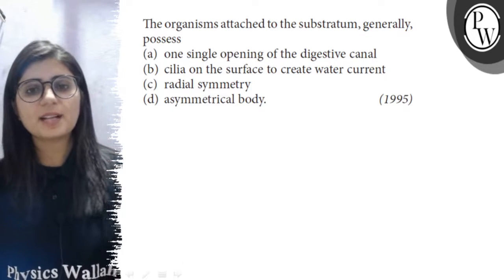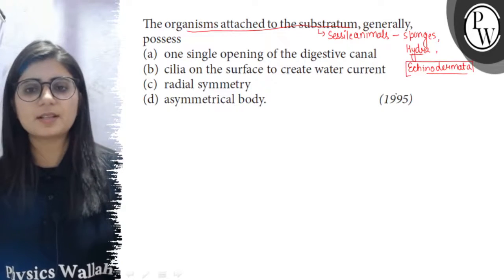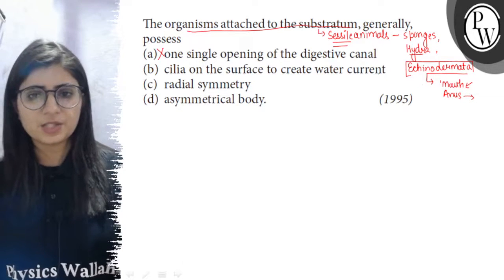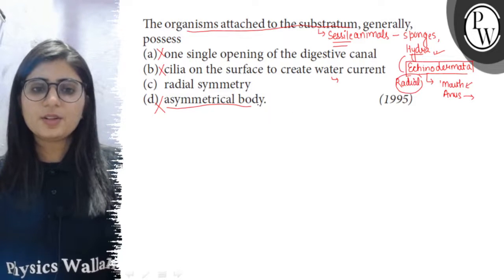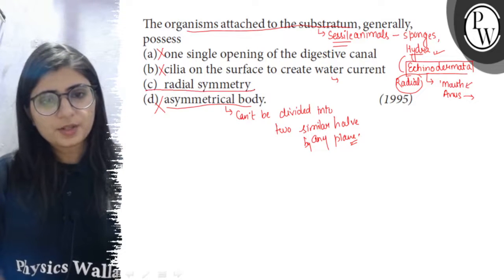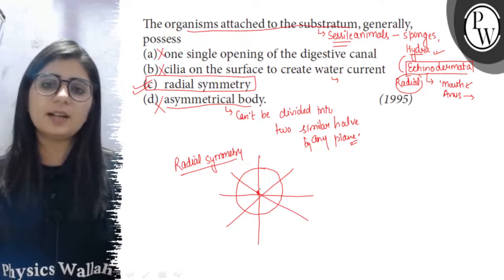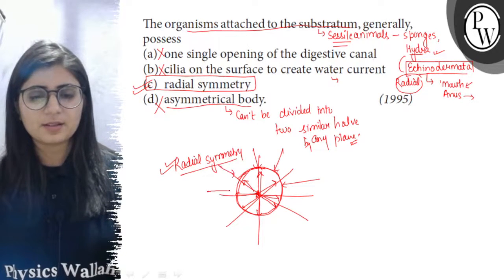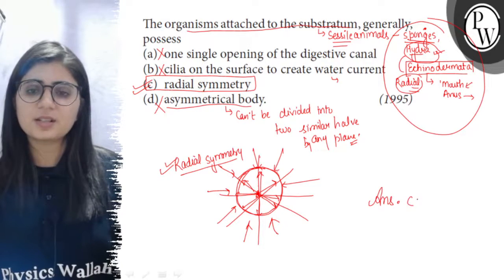The organisms attached to the substratum, generally, \( \mathrm{P} ...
The organisms attached to the substratum, generally,
\( \mathrm{P} \) possess

W
(a) one single opening of the digestive canal
(b) cilia on the surface to create water current
(d) asymmetrical body.